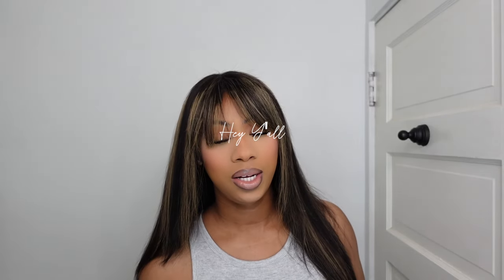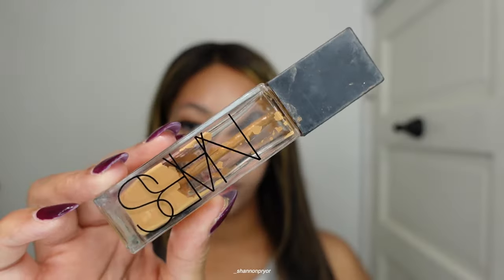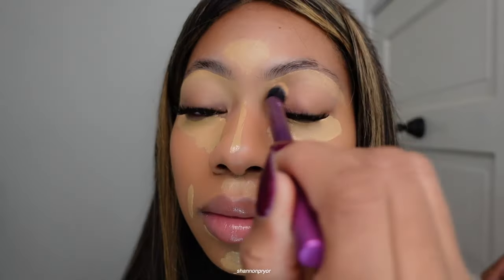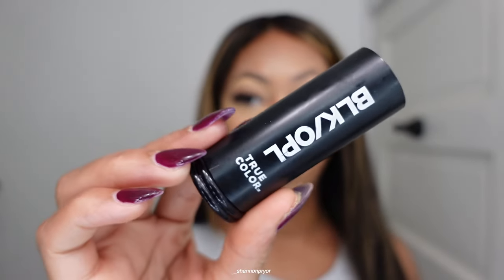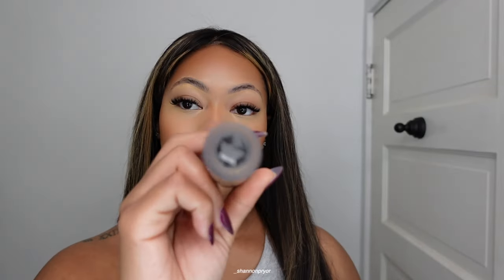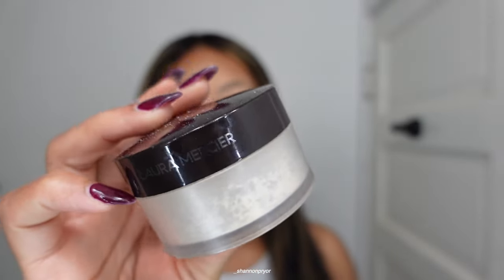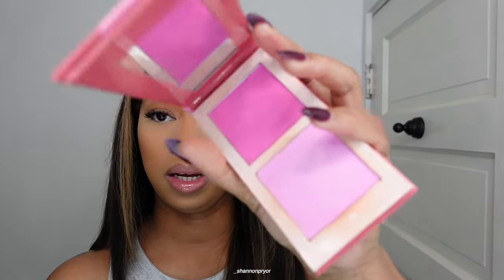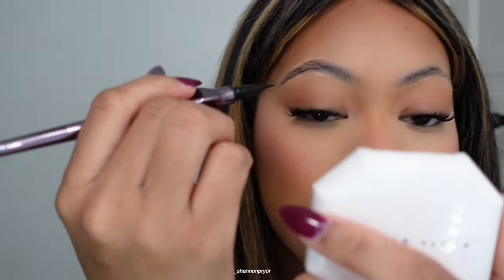Makeup for the Girls | Shannon Pryor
Here’s a little makeup tutorial for my girls! This Sony zv-1 is going to stress me out lol

I’m going to list the products, bare with me lol

XOXO,

MAKEUP PRODUCTS:

BRUSHES:

LIP:

AMAZON STOREFRONT:
 FAQ
Race: Black/African American
Height: 5’9
Camera: SONY ZV-1, Canon g7x mark ii & Canon M50